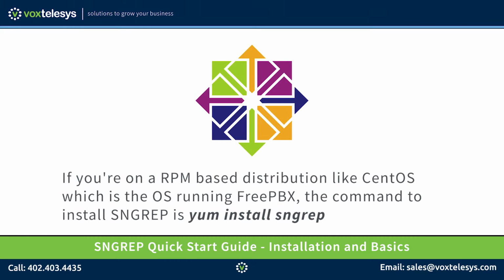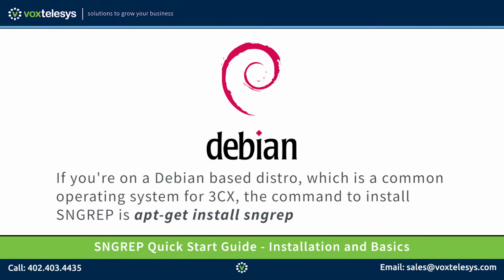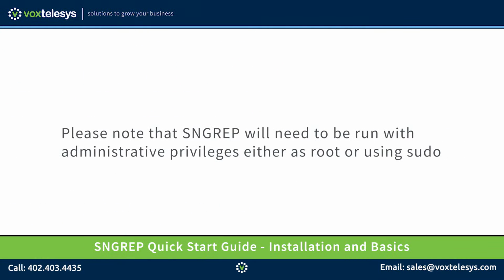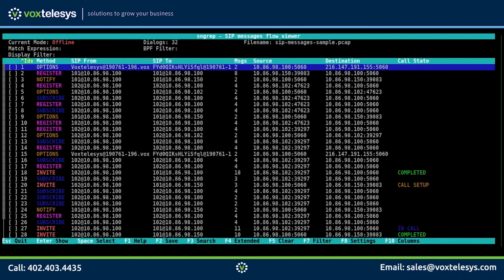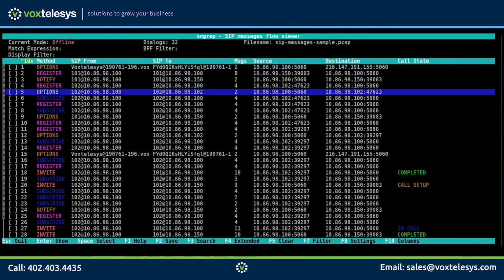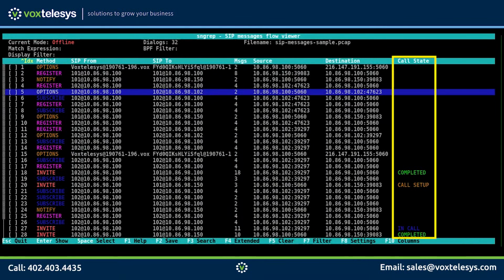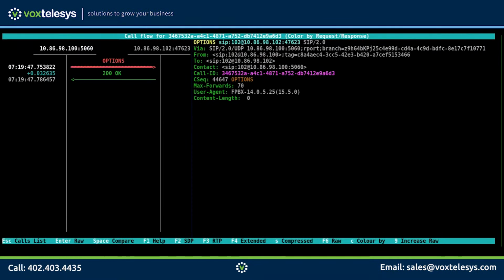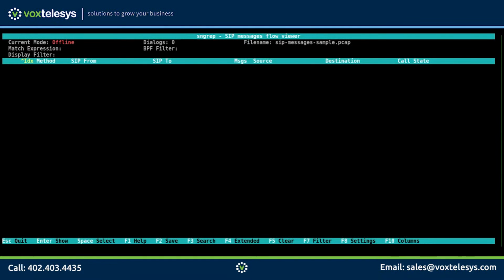SNGREP Quick Start Guide - Installation and Basics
In this video, we will be demonstrating the basic usage and installation of SNGREP.